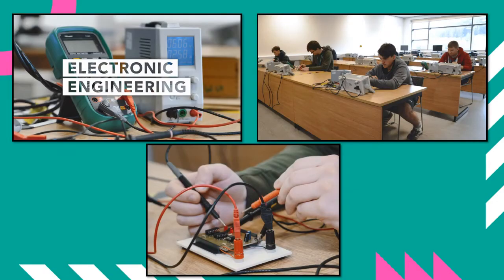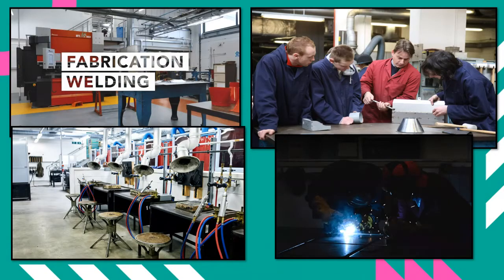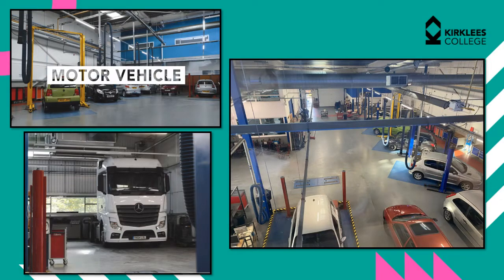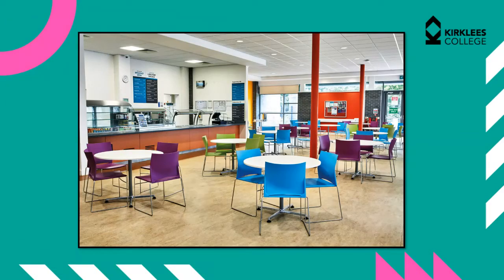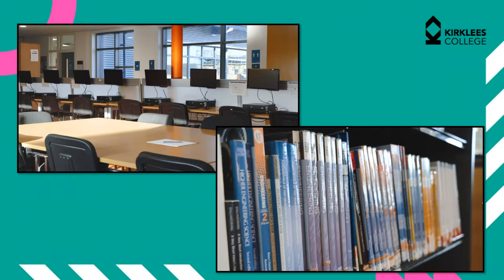Virtual Open Day Webinar - Studying at the Engineering Centre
At our Virtual Open Day, we presented short webinars to make sure the time you spend with us will be about the opportunities relevant to you. This webinar looks at what it's like studying at the Engineering Centre.